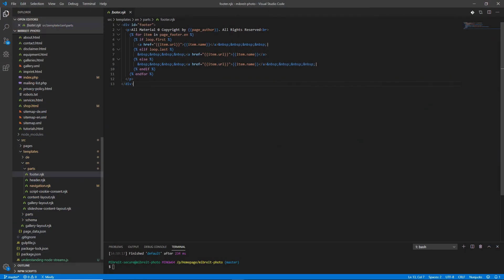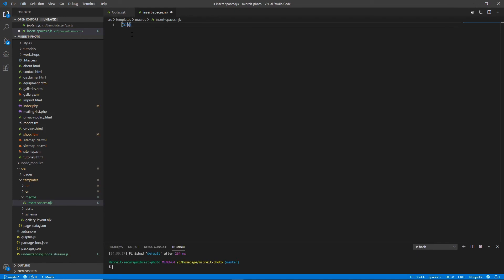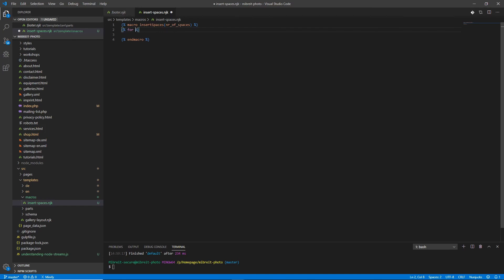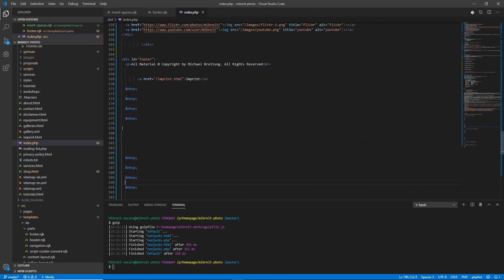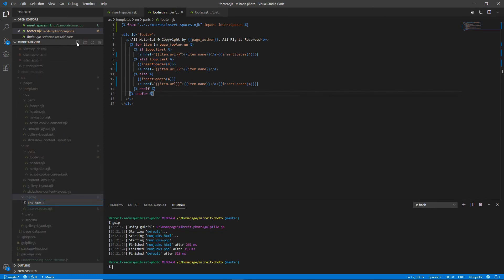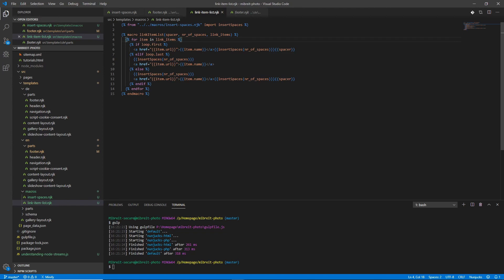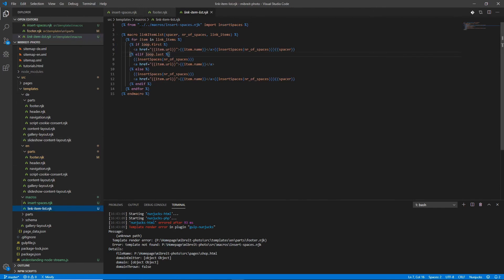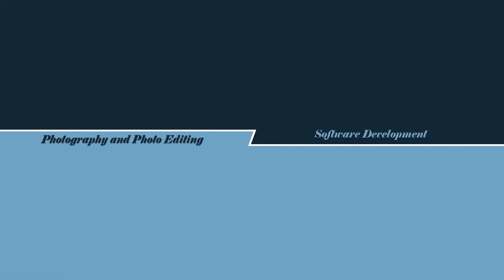Gulp and Nunjucks 07 - Macros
In this web development tutorial I show you how to use Macros in Nunjucks and why to use them. Macros are a very powerful feature of Nunjucks and they allow you to create very generic code that you can reuse in different Nunjucks templates. They are similar to functions in other programming languages and another feature that makes Nunjucks the perfect template engine for developing a HTML homepage.

★☆★ my Github ★☆★

Surfshark VPN for travelling ★☆★ homepage★☆★